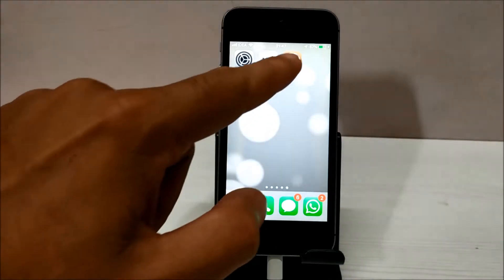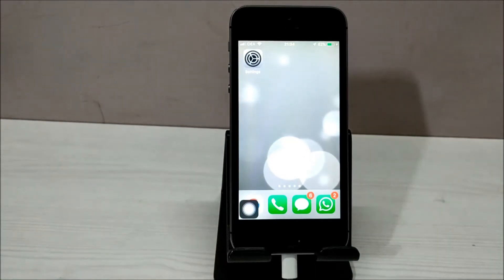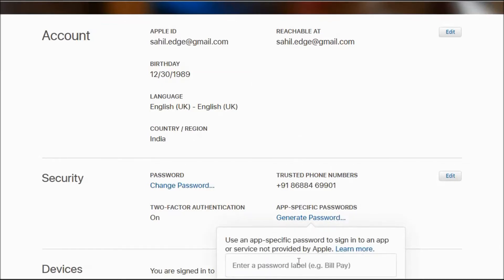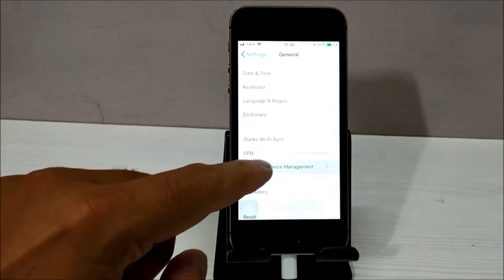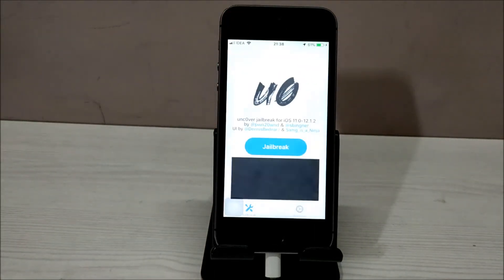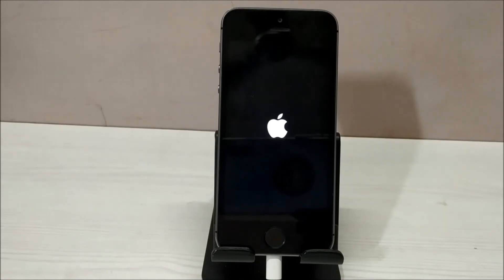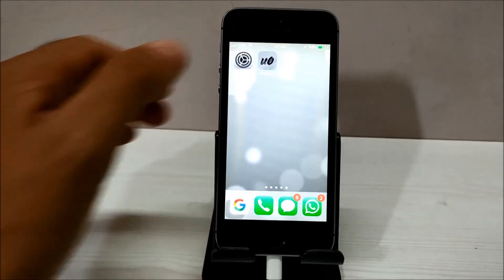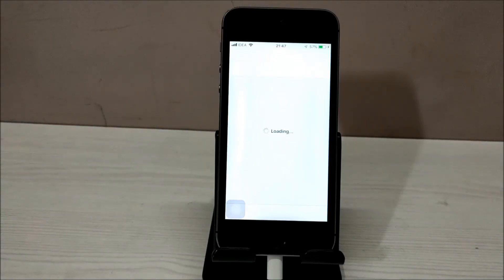How to Jailbreak IOS 12.1.1 & 12.1.2 - Uncover Jailbreak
Heyy Friends...if you want to Jailbreak your iphone this video is for you. recently Uncover has developed a Jailbreak tool which works on Ios 12.1.1. to ios 12.1.2 devices. If your device is on Ios 12.1.1 to ios 12.1.2 you can jailbreak your device very easily. This is a really very easy process. Just follow the instructions provided in the video and your iPhone will get Jail-broken  in no time.

(Just download the latest available version from the bottom of the page)
Make sure you have latest iTunes installed on your System